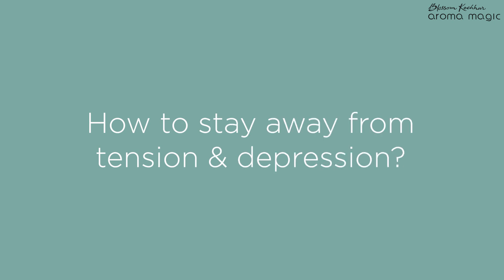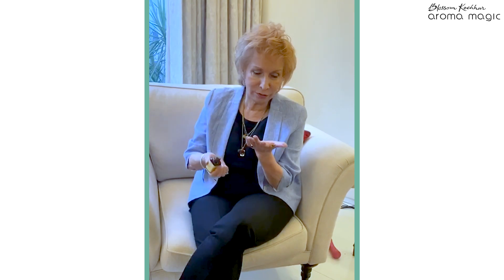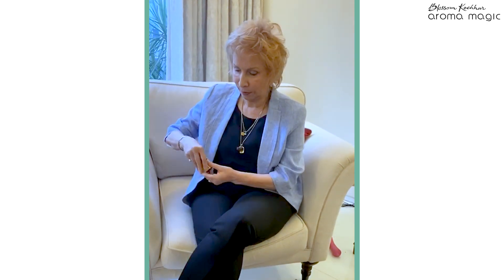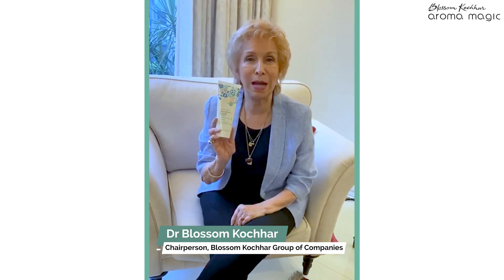Beauty & Lifestyle Tips by Dr. Blossom Kochhar | Blossom Kochhar Aroma Magic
Dr. Blossom Kochhar shares her beauty & lifestyle tips which she has gained over the years of being an expert in the beauty industry. From hair care tips to using the essential oil, watch Dr. Kochhar share her tips with you.